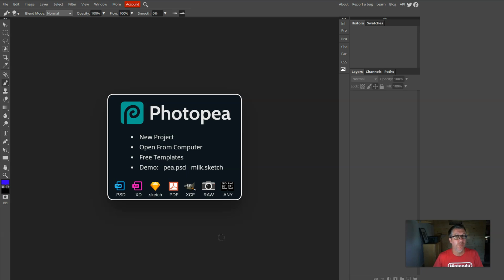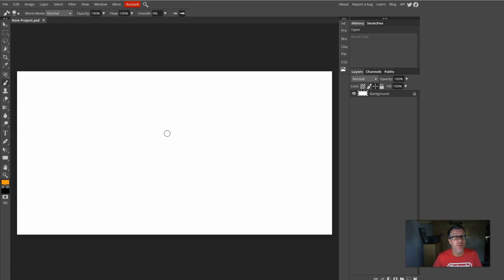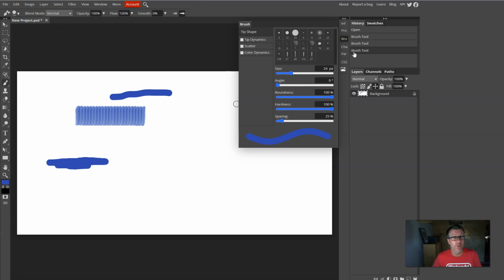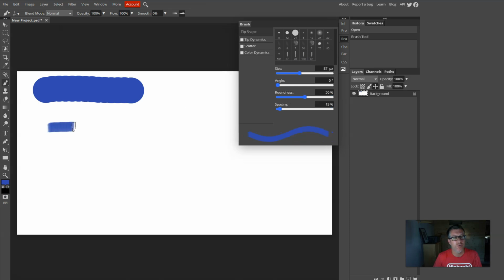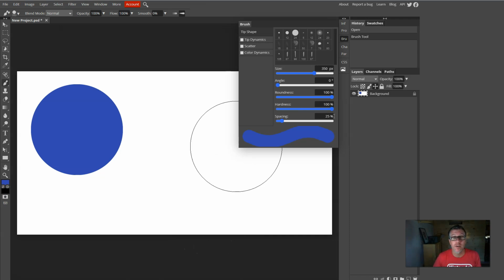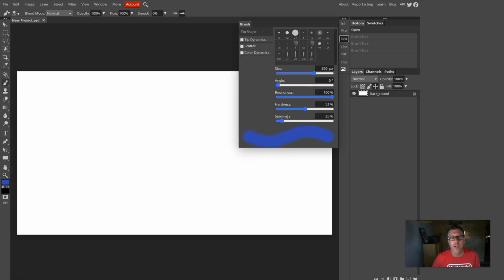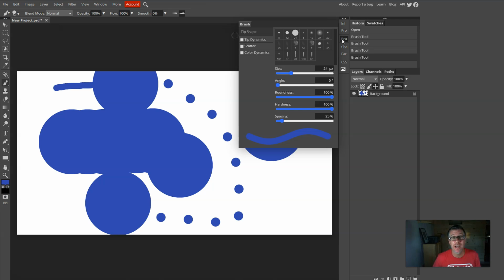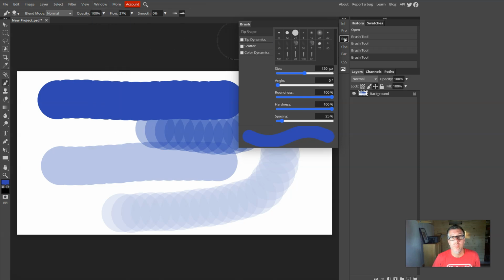Photo Manipulation Series - 04 - Brushes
In this lesson, you will learn how to:
- Use the Brush Tool
- Change the Colours and Settings of the Brush

You can follow along or just watch to learn ... choice is yours!
You will not need to download any lesson files.

Chapters
0:00 - Intro
0:22 - Selecting the Brush Tool and Colour
0:56 - Using the Brush Properties